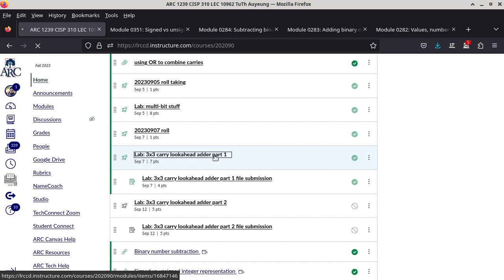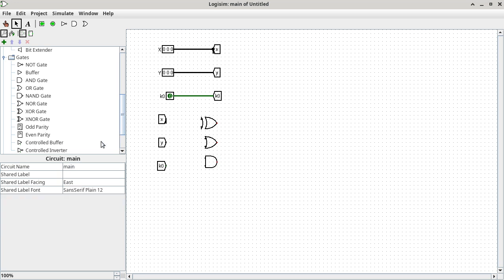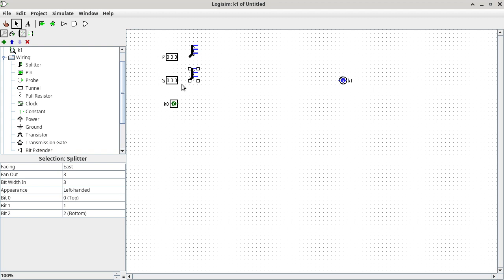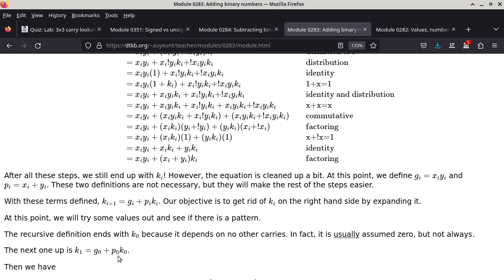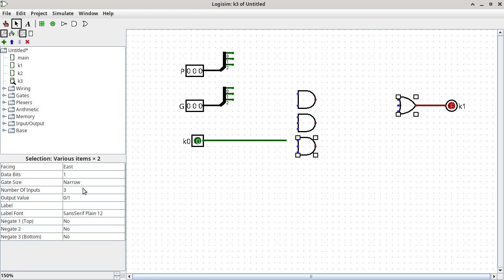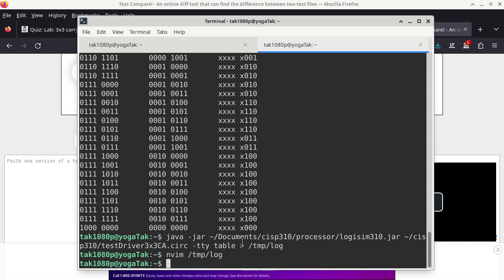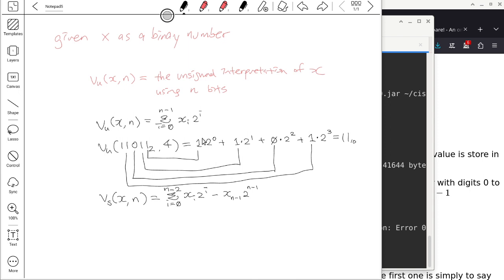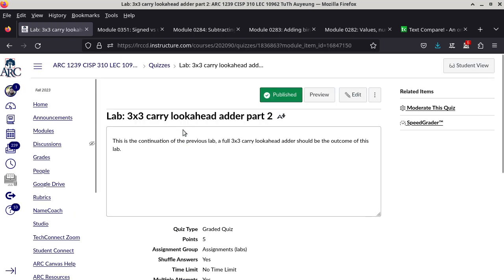20230912 CISP 310, carry lookahead part 1 explained, signed vs unsigned